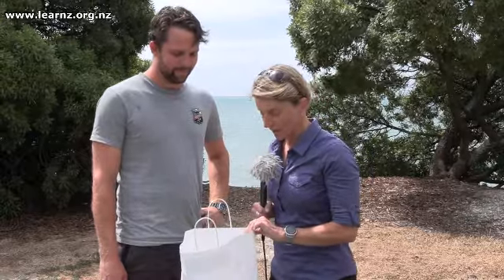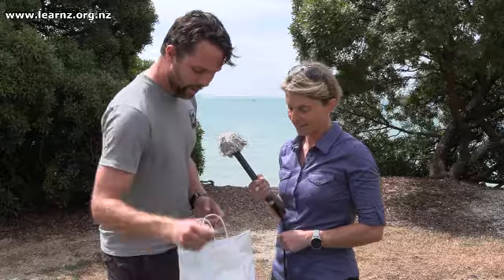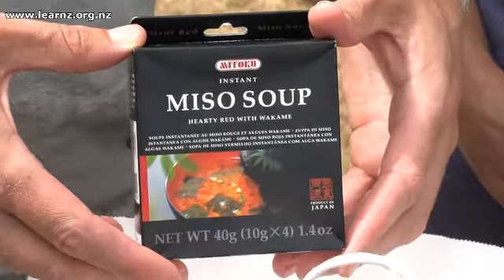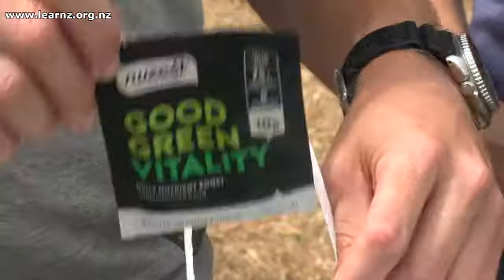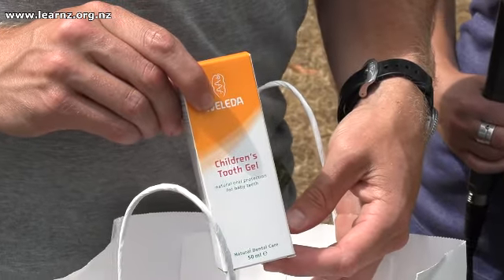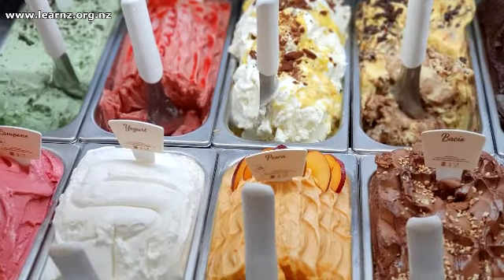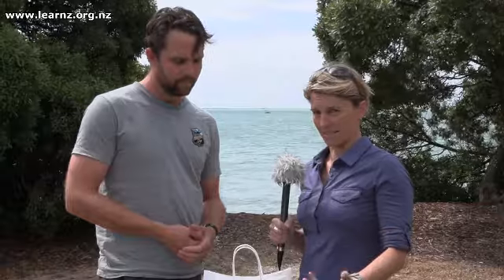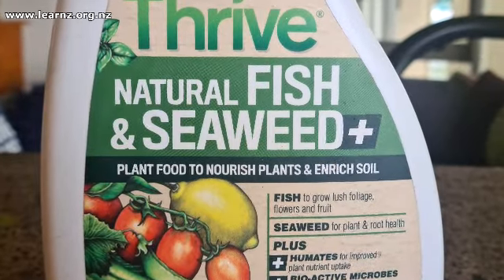Shopping for seaweed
Look at a variety of products that contain seaweed and discover why seaweed is used in different types of foods, health supplements and cosmetics.